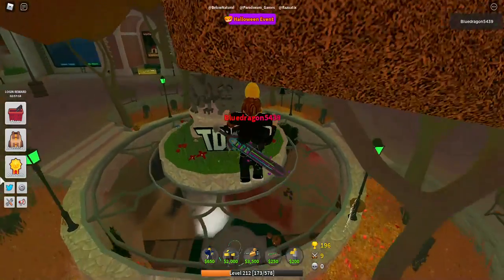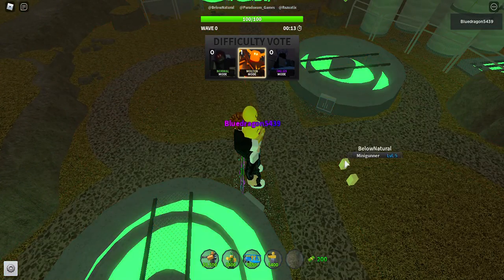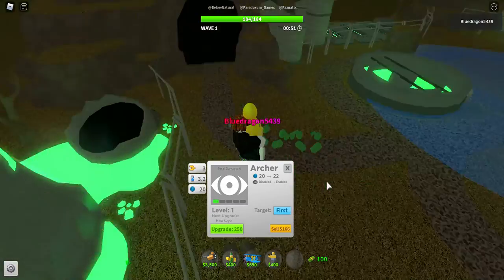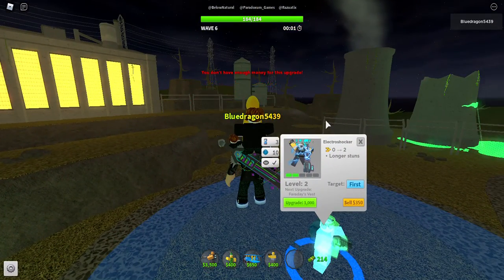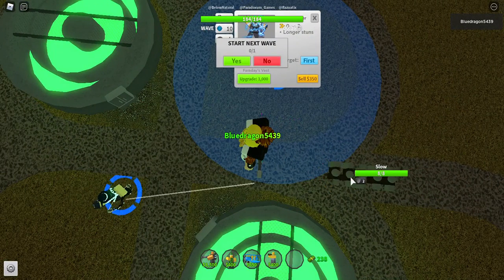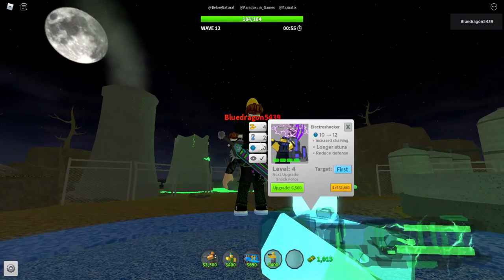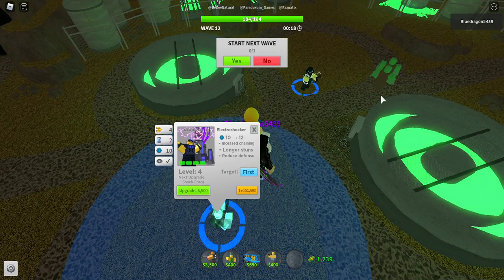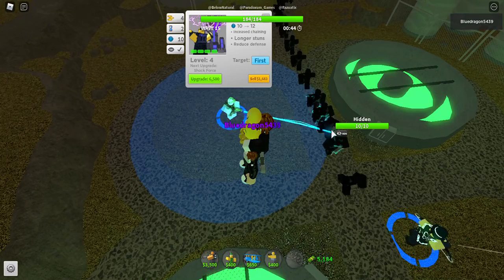How Far Can I Make It With Just A And E Towers? (Part 1)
Today we see how far I can with only towers starting with a and e. Hope you enjoy.
Part 2 coming tomorrow!